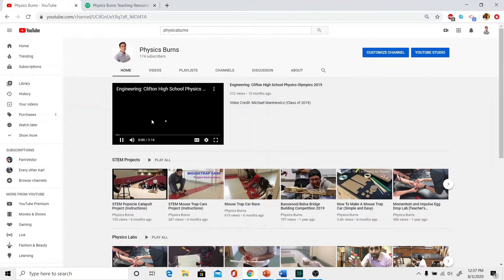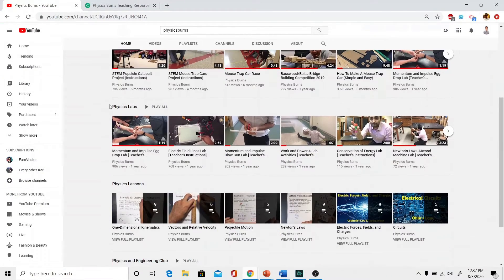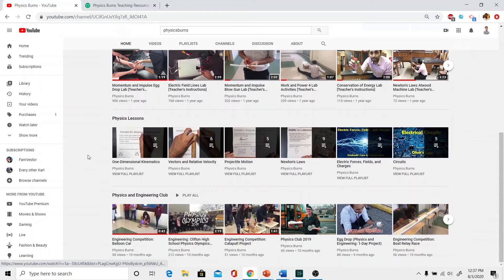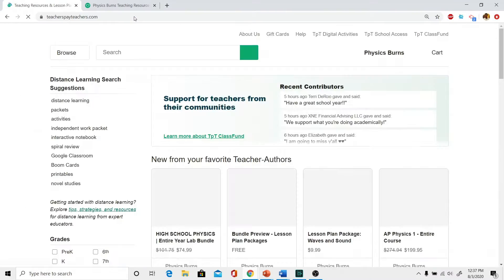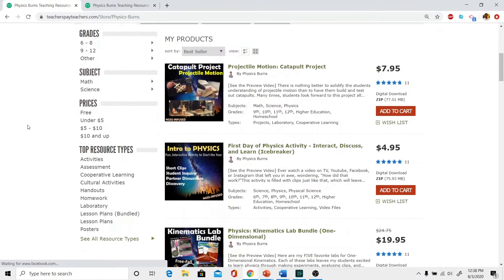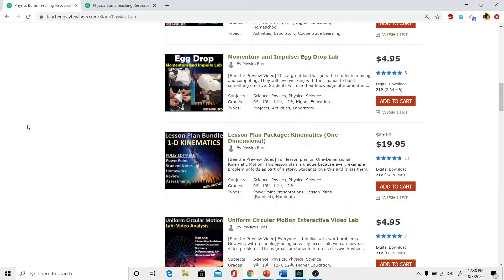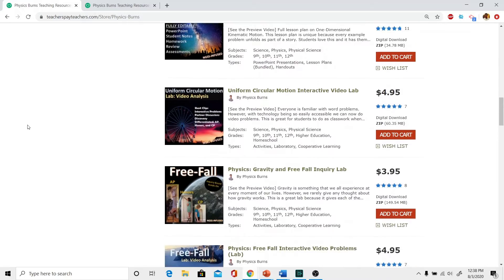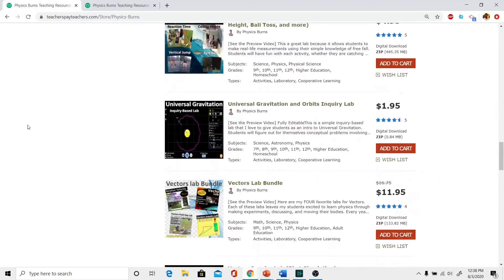Welcome To Physics Burns | Resources For Physics Teachers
This is a channel where I share all my resources as high school physics teacher. I share my lessons, labs, projects, and tips.